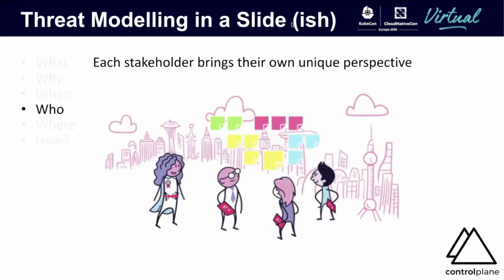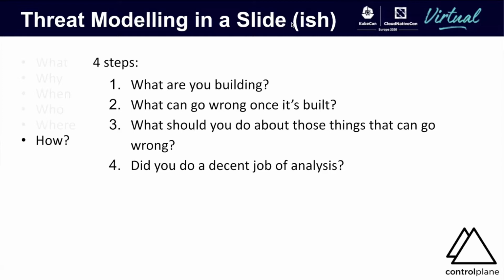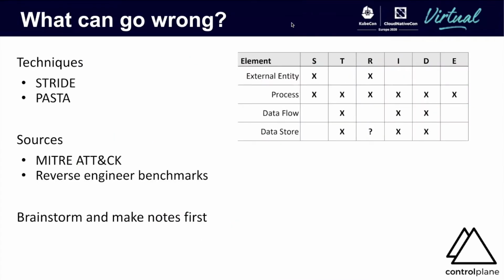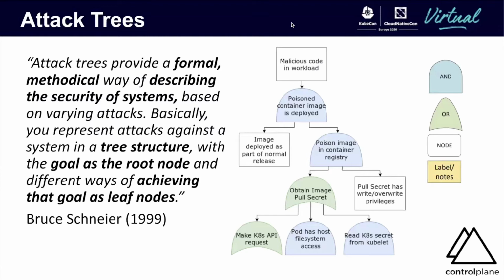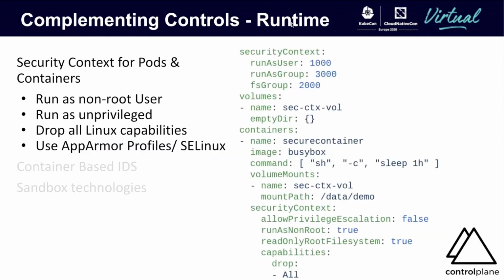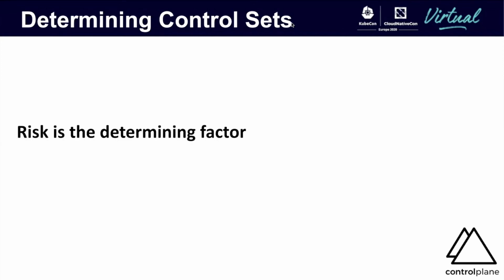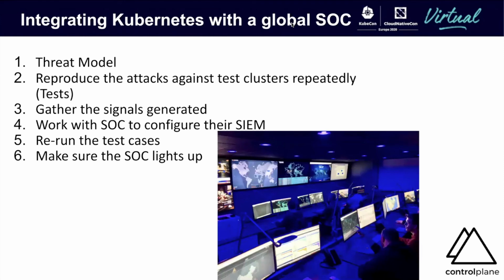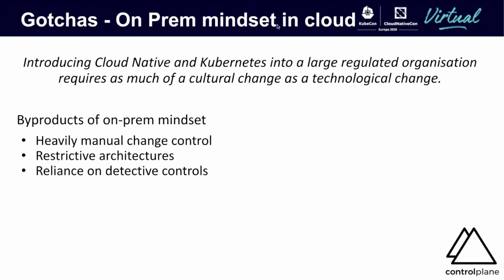Threat Modelling: Securing Kubernetes Infrastructure & Deployments - Rowan Baker, ControlPlane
Security teams are often the last to know about an installation of Kubernetes, and are frequently concerned by its adoption. They have every right to be: poorly architected clusters can easily become exposed to unexpected threats, compromised by hostile workloads, or impossible to maintain.  It doesn’t have to be this way! This talk details mechanisms for architecting Kubernetes securely in regulated organisations, and shares lessons learnt threat modelling with the CNCF Financial User Group including:  - How to use threat modelling to secure clusters and workloads  - Real-world examples of Kubernetes deployments, and multi-tenant security architectures from financial services  - Where to apply controls to layer defence in depth  - Using compliance standards to satisfy security teams  - How to integrate Kubernetes with a global SOC  - Gotchas, common threats, and advanced mitigations